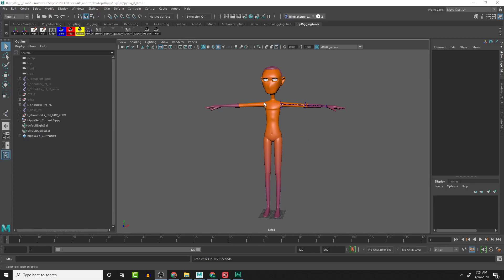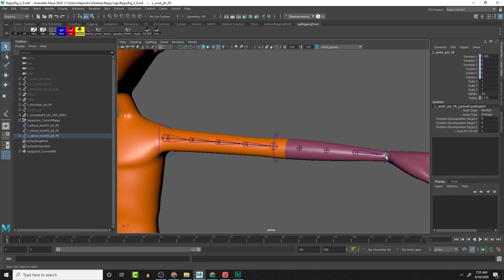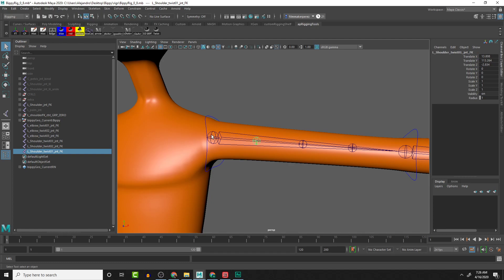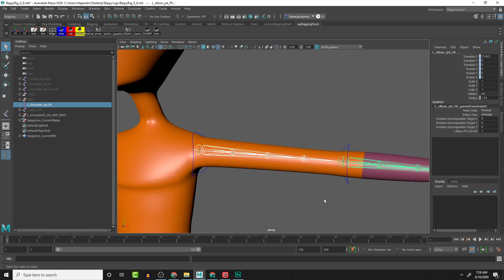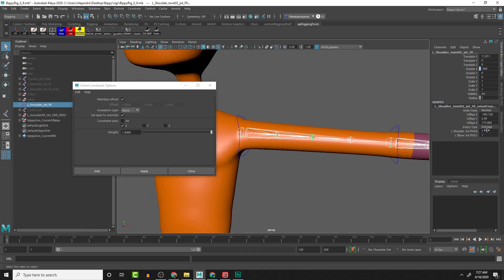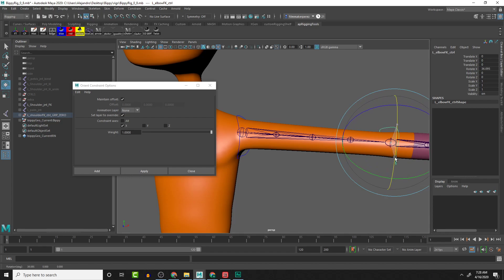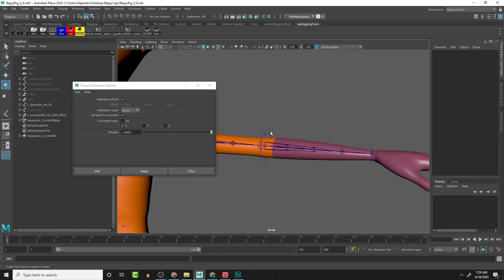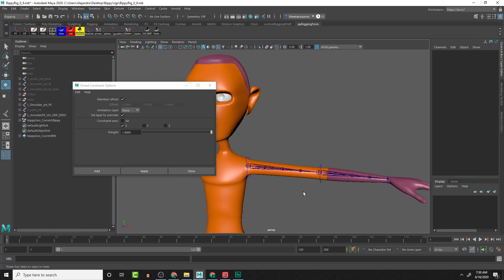Biped Character Rig Part 10 - Creating FK Arm Twist Rig Setup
In this Maya rigging tutorial, we will go over how to rig and set up an FK arm-twist. We parent the joints in a manner to allow us to not get cycle warning and then we create orient constraints to allow us to procedurally get progressive rotations along each twist joint.